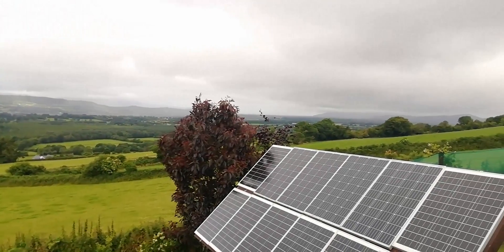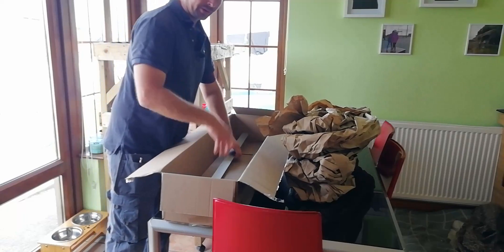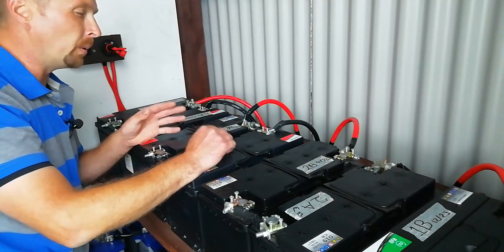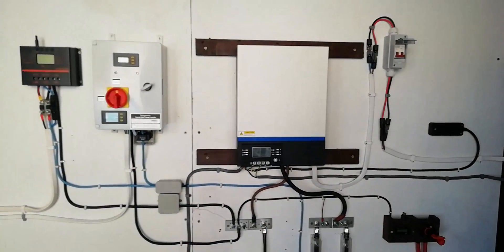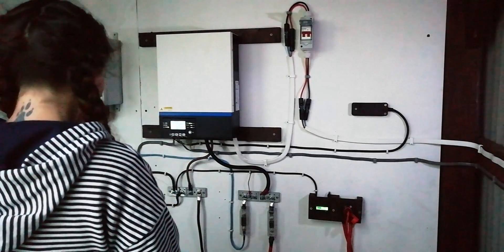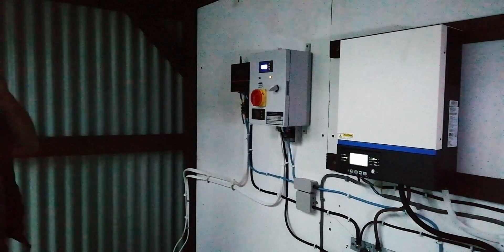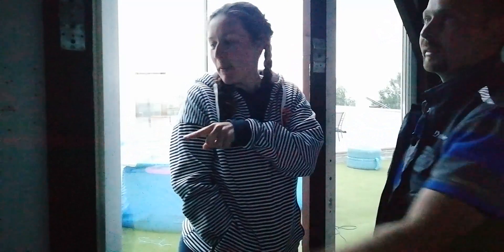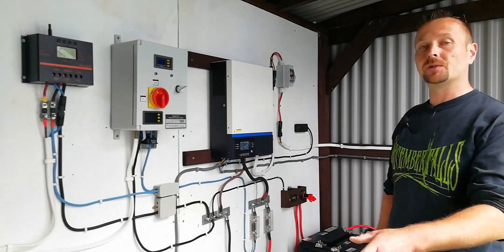27kw Battery Bank Off Grid Power Station Build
Having completed the structure of our DIY Off Grid Power Station, we have to install the equipment we have so far and get it all up and running again.
Doing it all on a tight budget, our battery bank has now reached a whopping 27 Kilowatts capacity.
So what does the new setup look like?